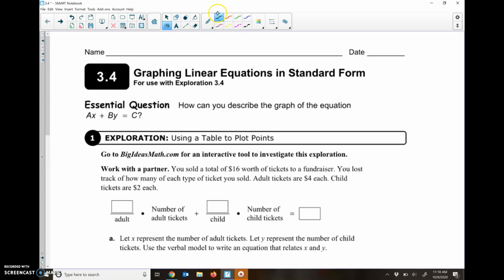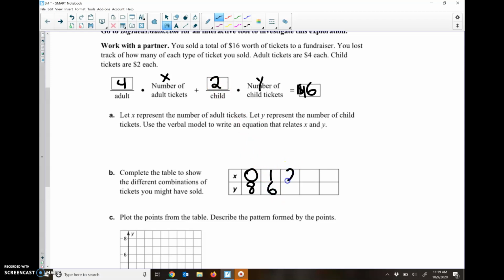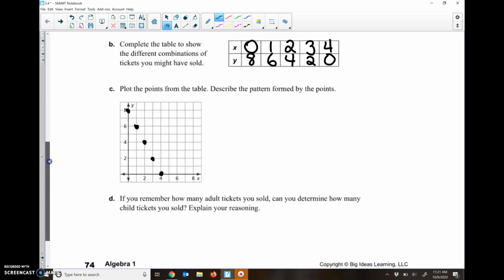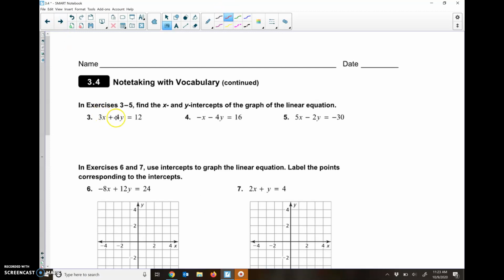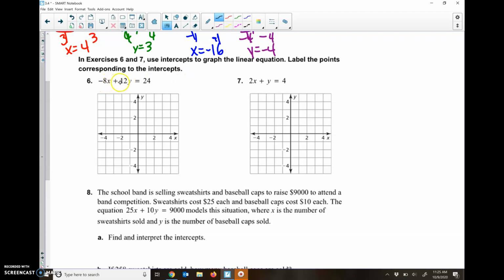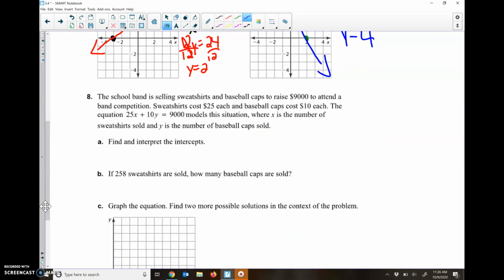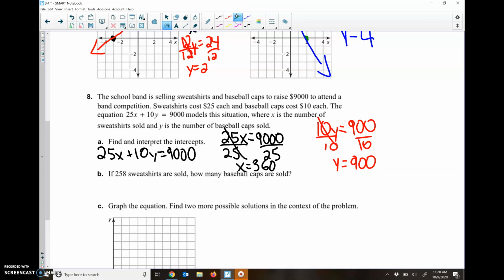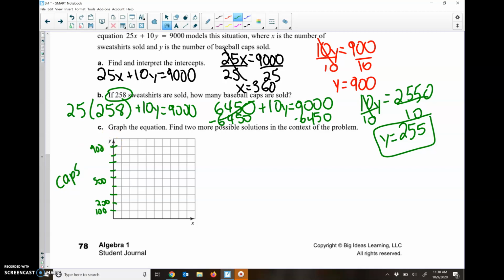Graphing Linear Equations in Standard Form